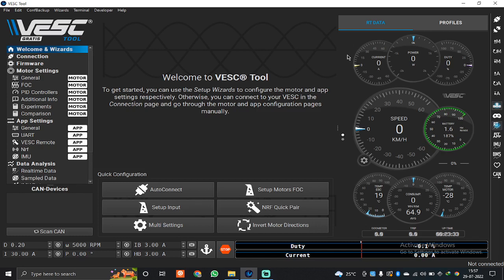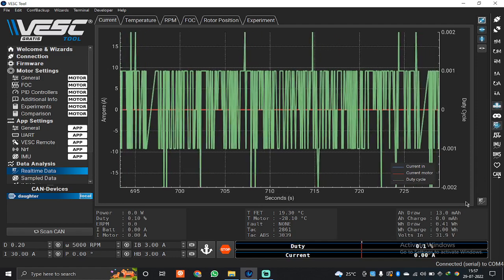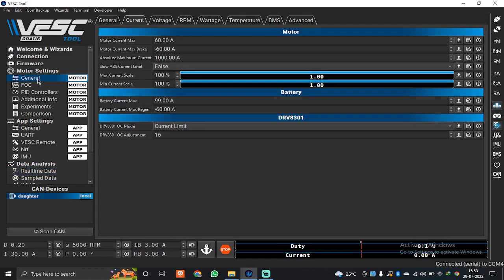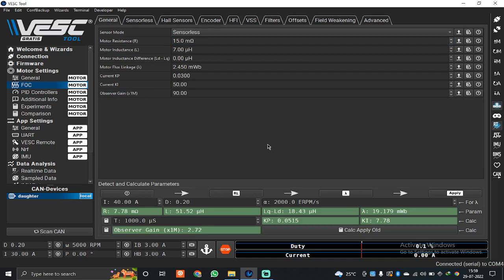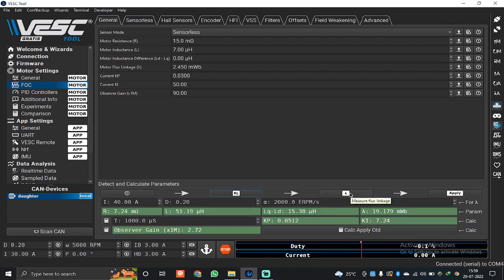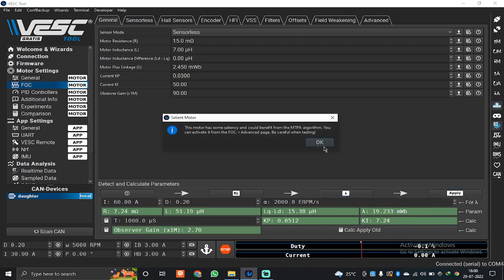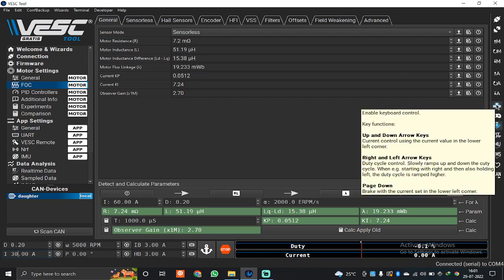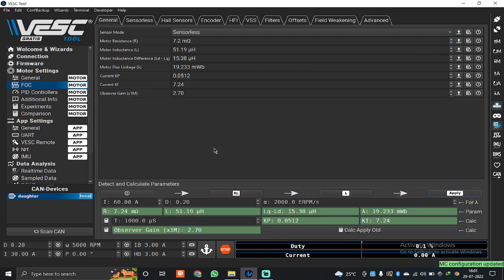HESC 120/600 Motor tuning